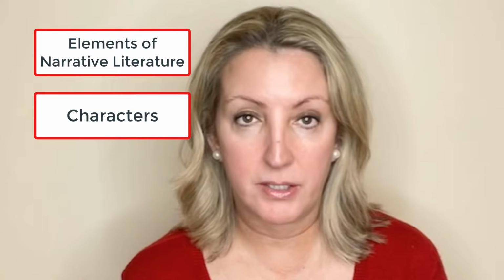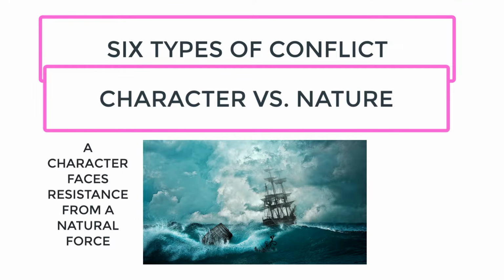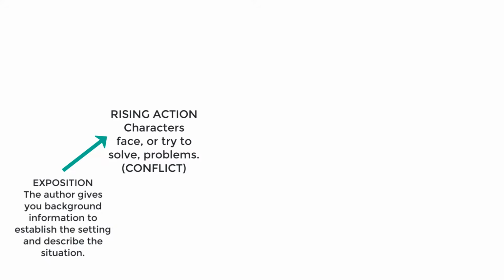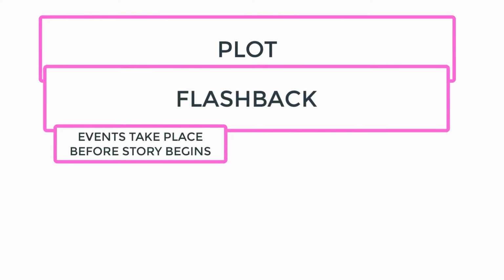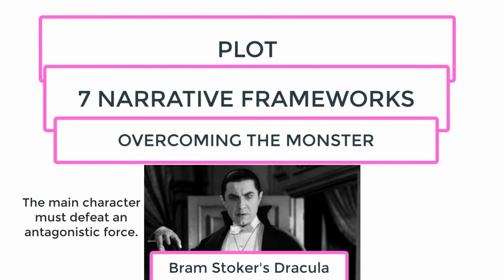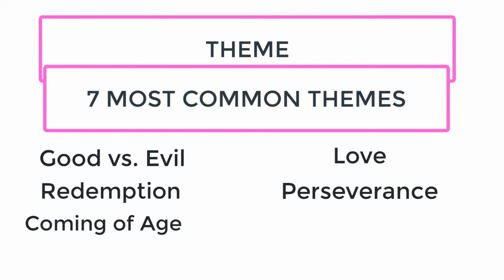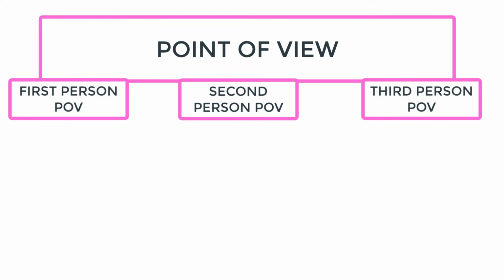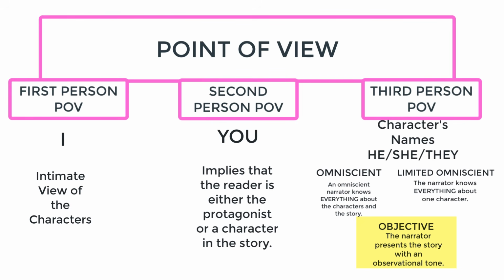Elements of Literary Fiction: Characters, Setting, Plot, Theme, and Point of View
Literary elements are the technical components in all narrative stories. They are the universal and  essential elements of all narrative fiction. And all are integral to creating the basic structure of a story in an engaging, compelling, and entertaining way.

Understanding the basic elements and structure of a story will help you be a better reader and writer.

In today’s lesson, we’ll look at the Essential Elements of Literary Text:

Characters, Setting, Plot, Theme, and Point of View. These are in no particular order of importance since they are all vital to creating a well crafted narrative.

Chapters
00:00 Introduction
00:33 Characters
01:48 Six Types of Conflict
03:45 Setting
04:21 Plot
05:35 Plot Structure
07:26 Seven Narrative Frameworks
11:08 Theme
13:13 Point of View
16:09 Final Thoughts